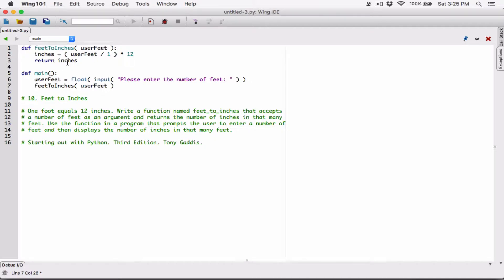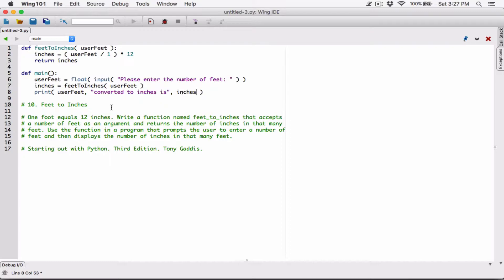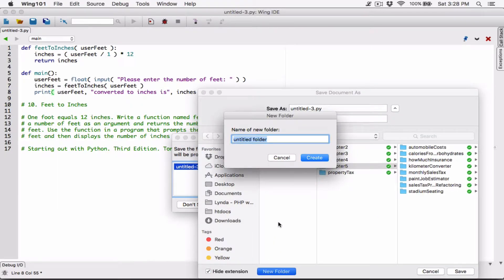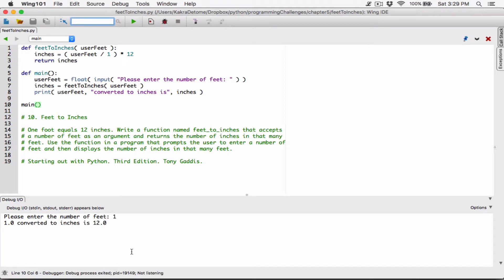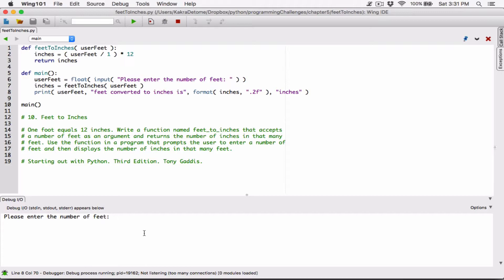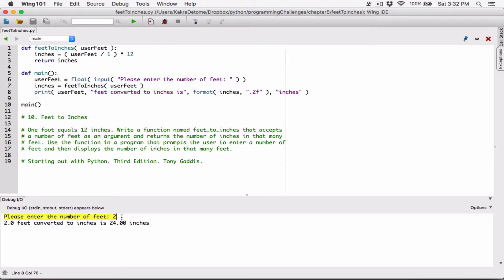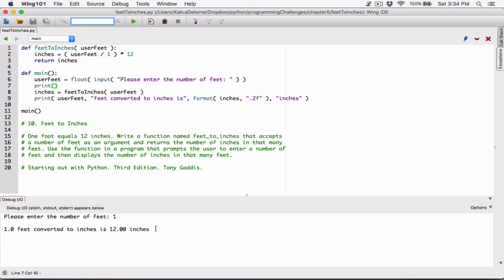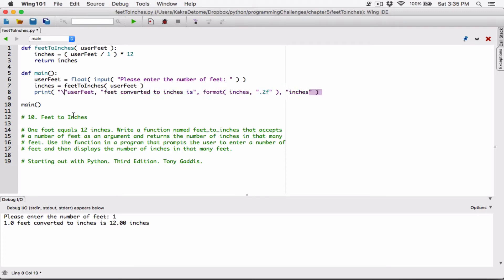5.10 (Part 2) Feet to Inches - Python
Chapter 5
Programming Challenges

10. Feet to Inches

One foot equals 12 inches. Write a function named feet_to_inches that accepts a number of feet as an argument and returns the number of inches in that many feet. Use the function in a program that prompts the user to enter a number of feet and then displays the number of inches in that many feet.

Thanks 😊